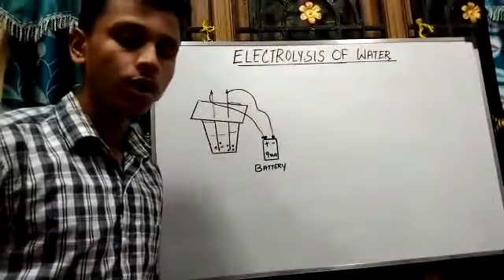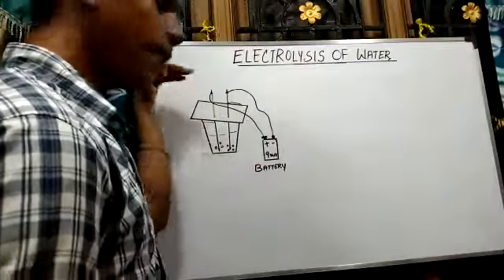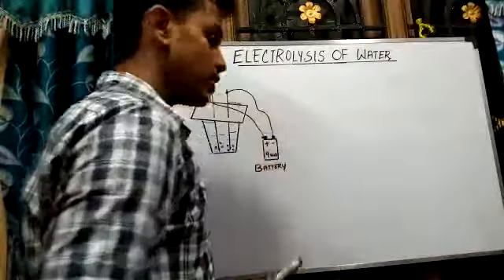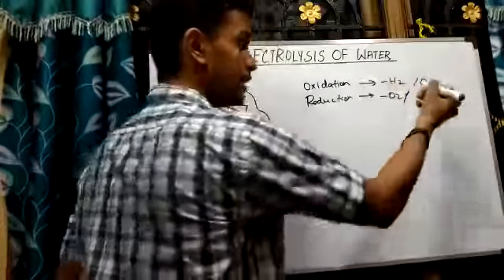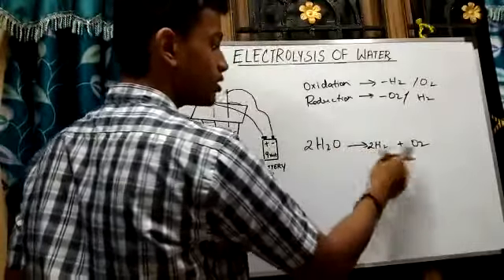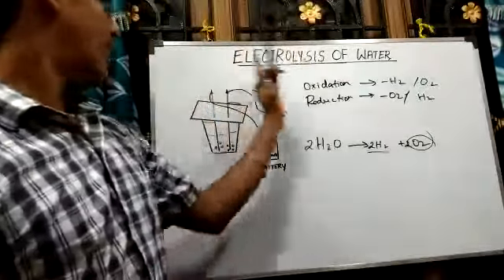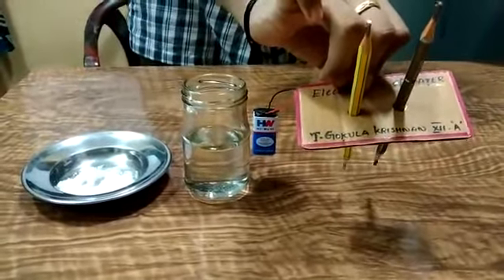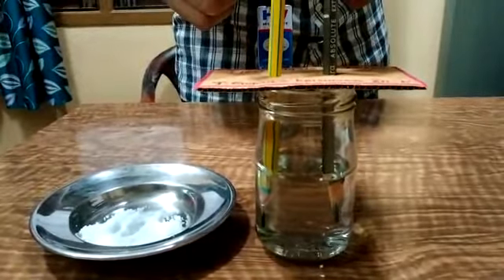Electrolysis of water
Electrolysis of water, chemistry experiment, 12 th chemistry project. A glass Beaker with saline water and a pair of pencils ✏️ sharpened at both ends connected to 9v
battery 🔋. Electrolysis is observed